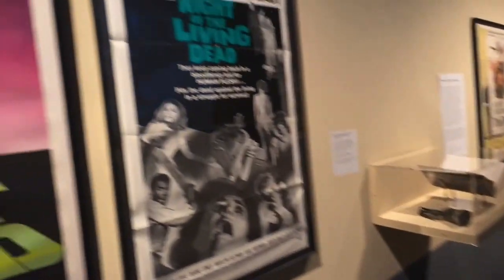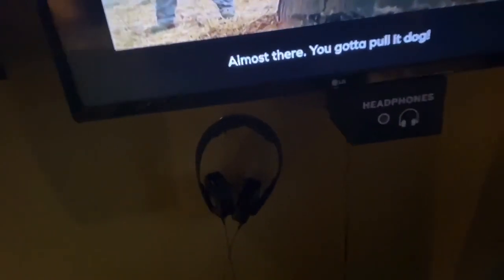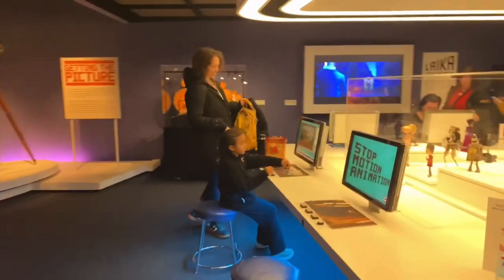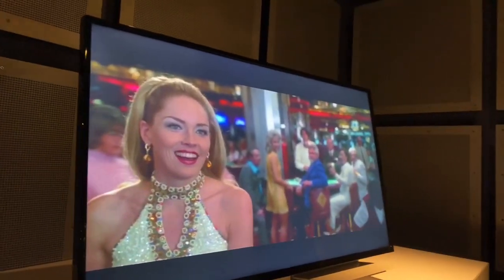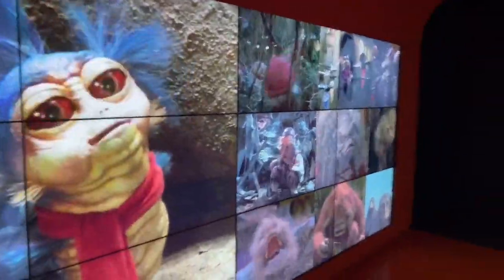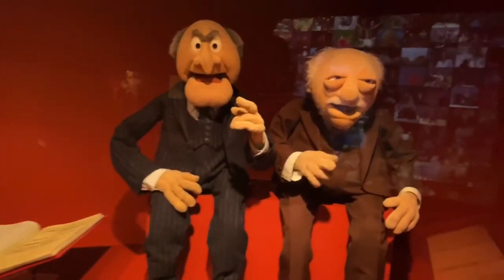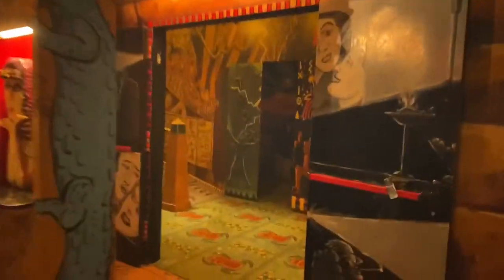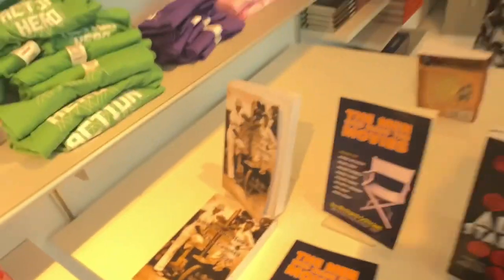Museum Of Moving Image Full Experience and Vlog!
This museum was INSANE!